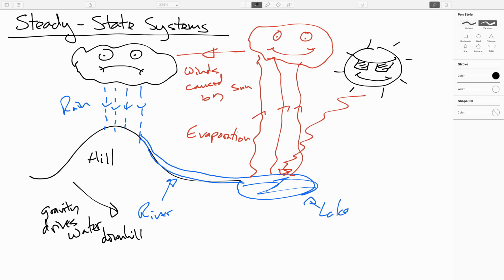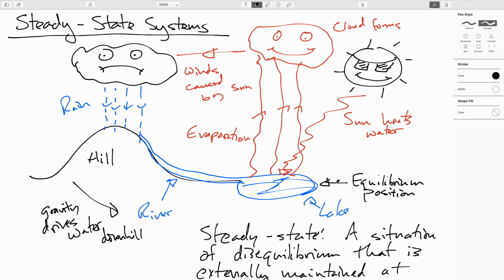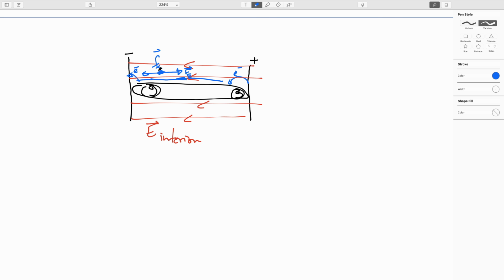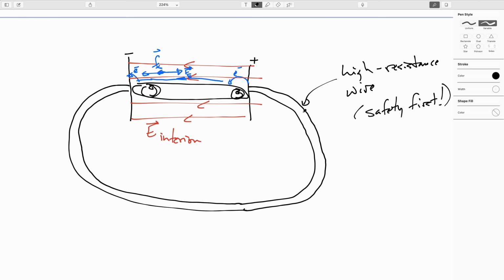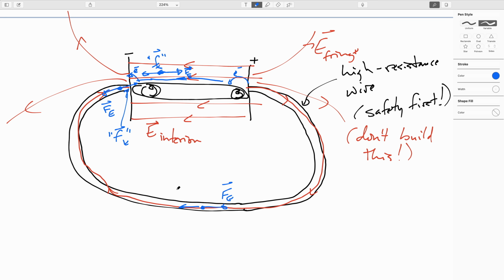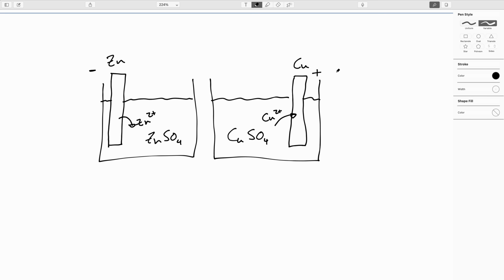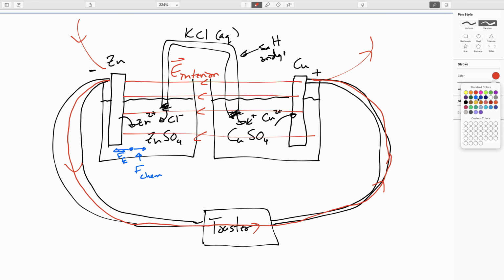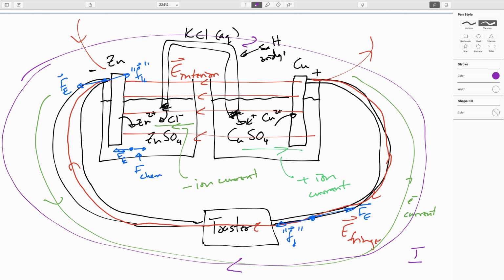15.2: Current and Resistance-Steady-State Systems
We define steady-state systems, first exploring them under the gravitational force. We then explore them in the context of electric circuits, observing how batteries maintain steady state.

WARNING! Do not build any of circuits discussed in the video. They are for illustrative purposes only, and, as discussed in the video, can be very dangerous if not properly designed and constructed with proper training and supervision.